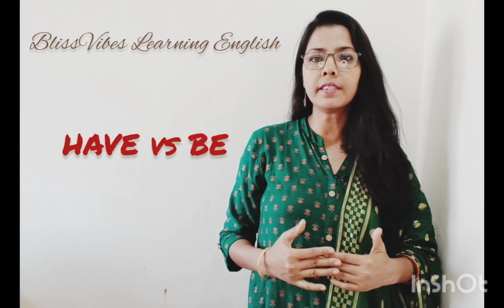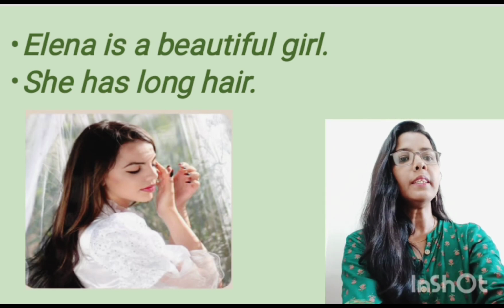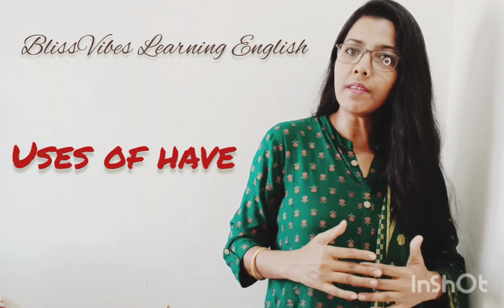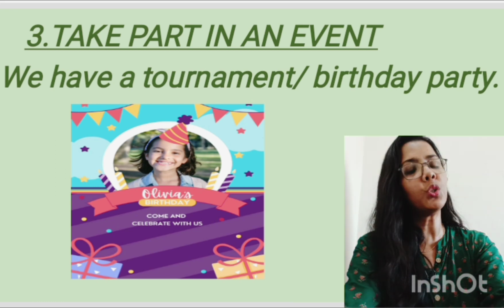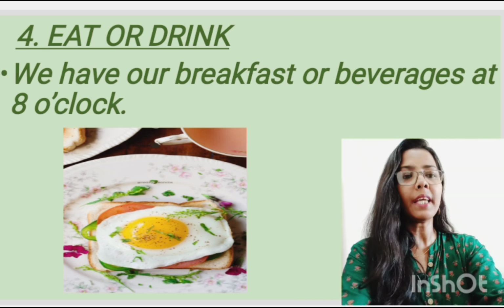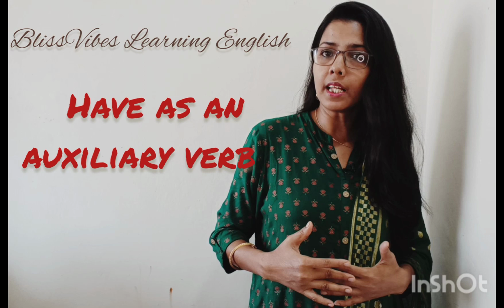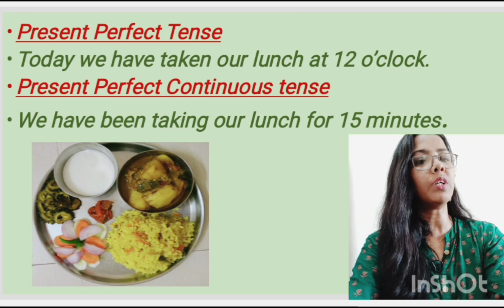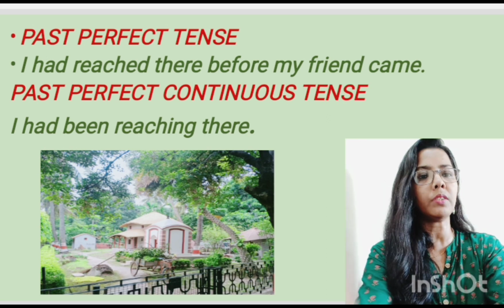Have vs Be | How to use the verb Have | Improve English Grammar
Dear all
Sometimes non-native English speakers specially adult biginners do mistake of choosing be verb and have verb. In today's lesson I will explain that and teach how to fix that mistake. at the same time I will discuss how to use have as a main verb and as an auxiliary verb.
previously we made a lesson on uses of be verb , if you have not yet watched that lesson , watch it first , it will be more helpful to understand today's lesson..
keep learning